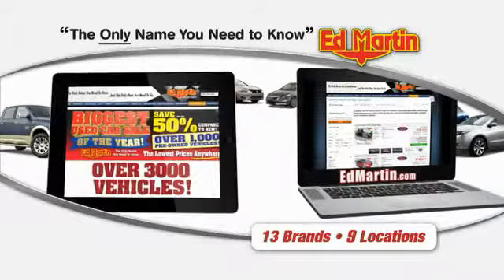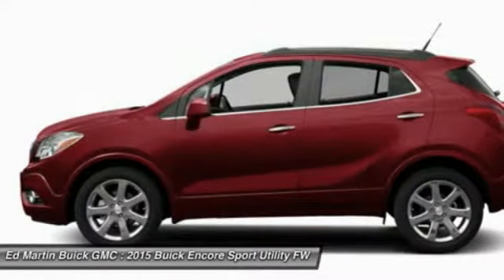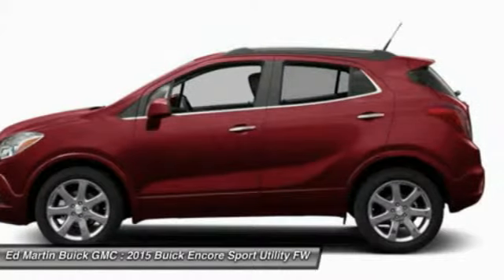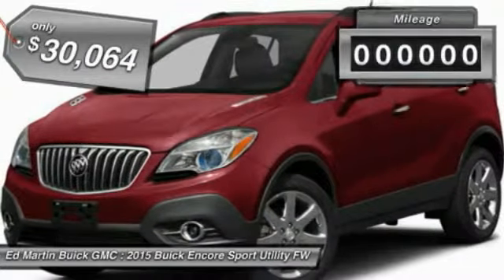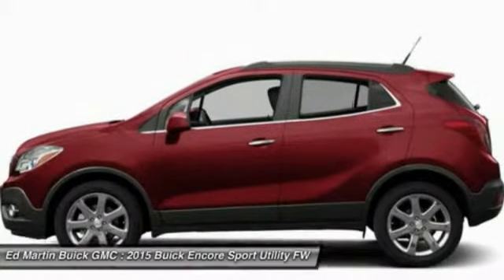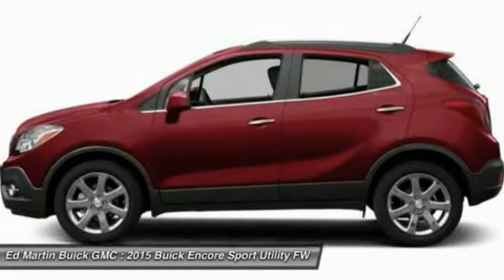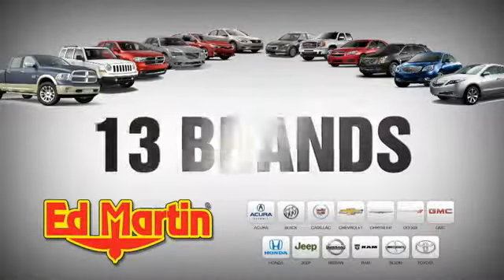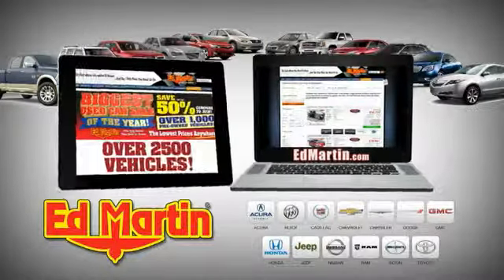2015 BUICK ENCORE Carmel, IN 550859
2015 BUICK ENCORE Carmel, IN
Stock# 550859

ENGINE ECOTEC TURBO 1.4L VARIABLE VALVE TIMING DOHC 4-CYLINDER SEQUENTIAL MFI (138 hp [102.9 kW] @ 4900 rpm 148 lb-ft of torque [199.8 N-m] @ 1850 rpm) (STD), LPO ALL-WEATHER FLOOR MATS FRONT AND REAR FRONT INCLUDES ENCORE LOGO, MOONROOF POWER TILT-SLIDING, TRANSMISSION 6-SPEED AUTOMATIC ELECTRONICALLY CONTROLLED WITH OVERDRIVE includes Driver Shift Control (STD), Turbocharged, Front Wheel Drive, Power Steering.
See dealer for details. Must be currently leasing a Buick or GMC to qualify for all rebates.